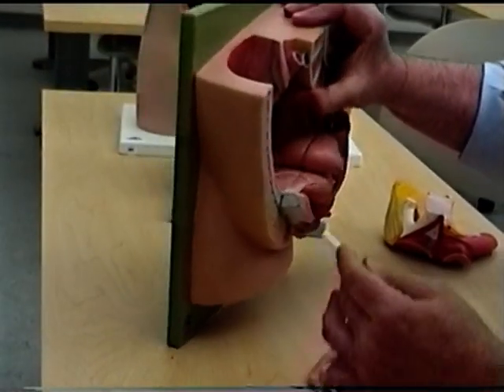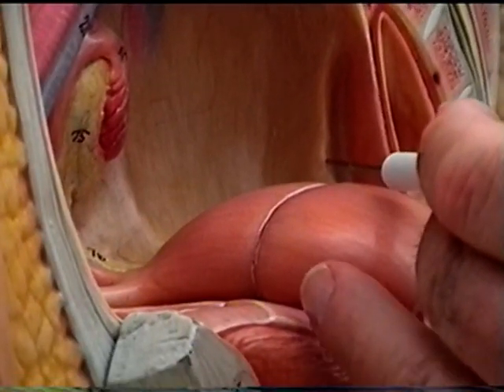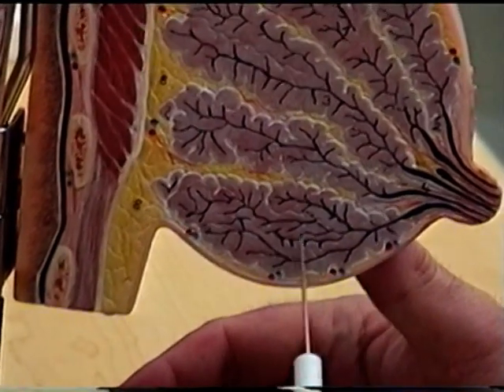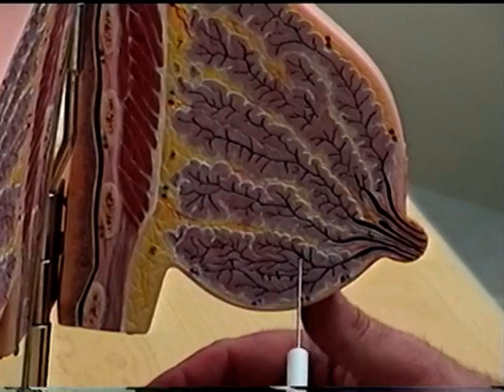A&P2 Reproductive Female part2